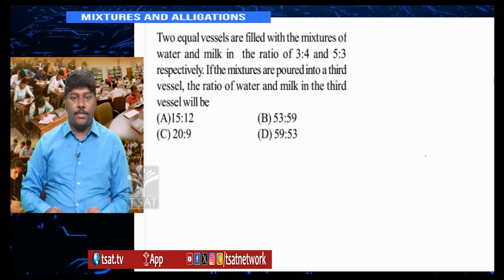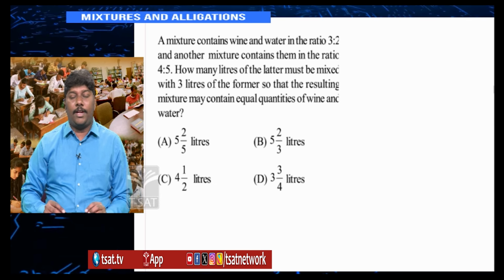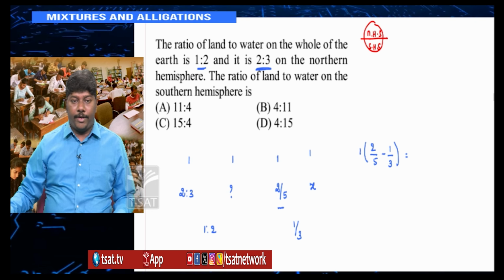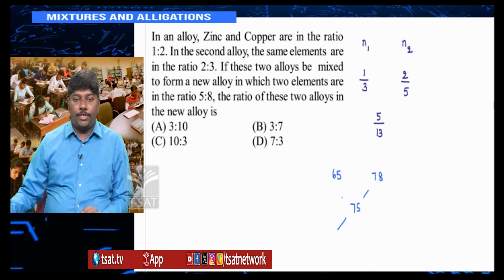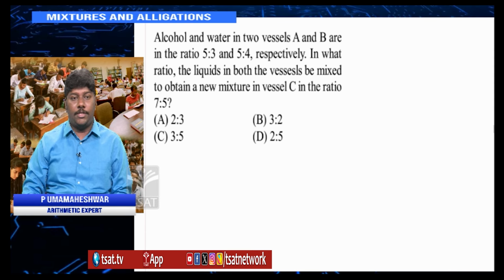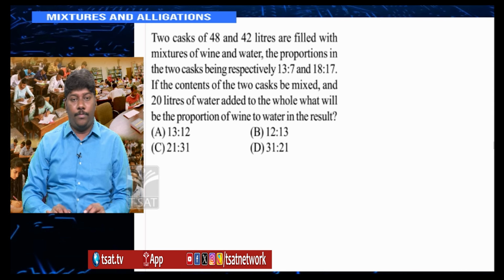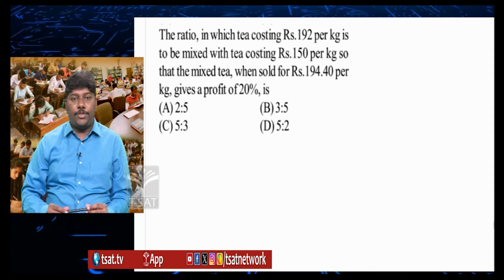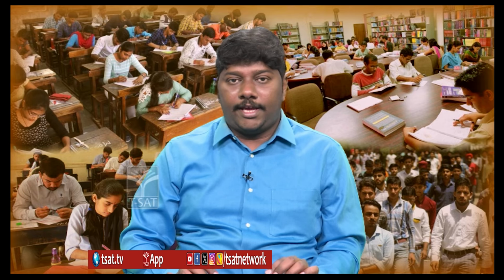SSC GD | Quantitative Aptitude - Mixtures and Alligations (Part-2) | T-SAT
T-SAT Network Digital Classes are Now Available on Following Platforms:

👉Install T-SAT App:
1. For Android Users: Play Store
2. For Apple Users: AppStore

 ---Watch on
-Jio TV - Educational Genre & JIO TV+
-T-fiber